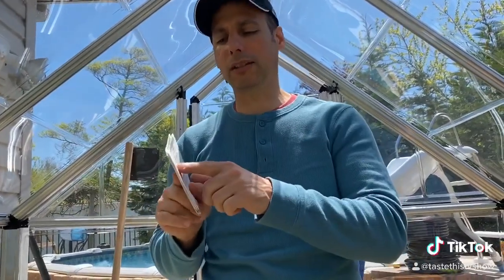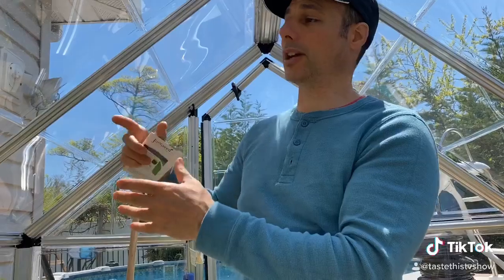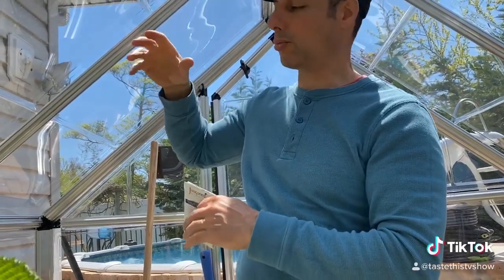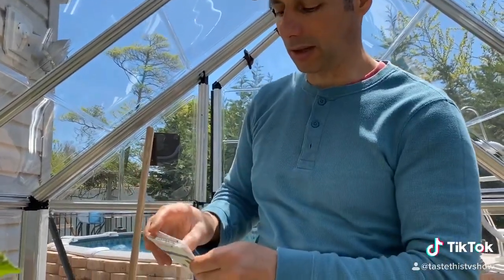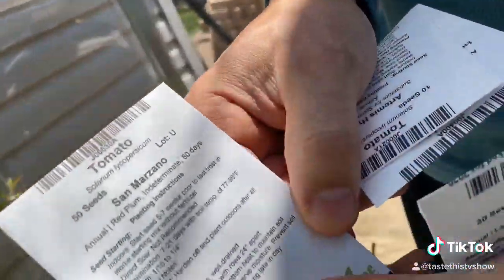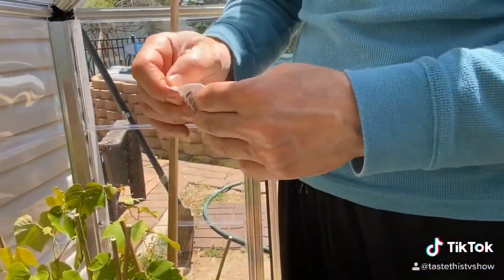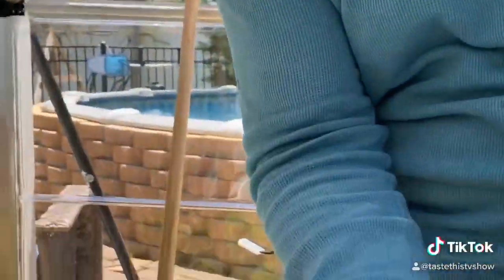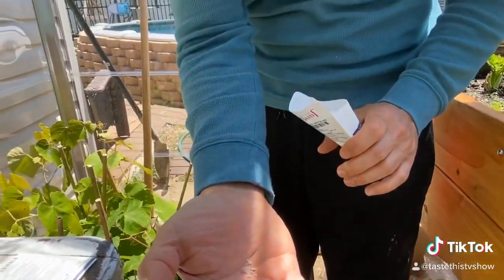Basic gardening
Chef Joe speaks about planting tomato seeds